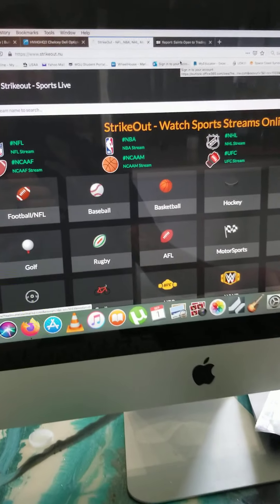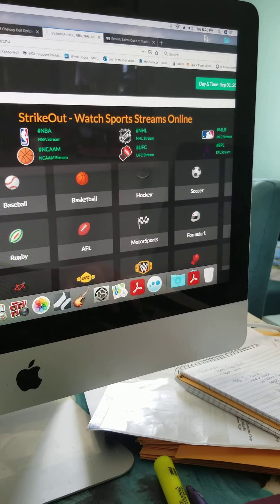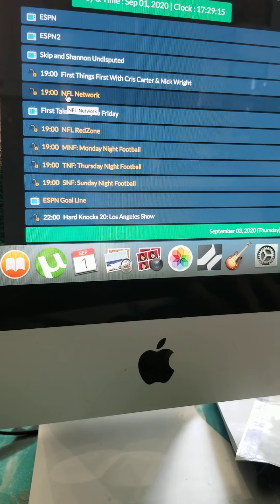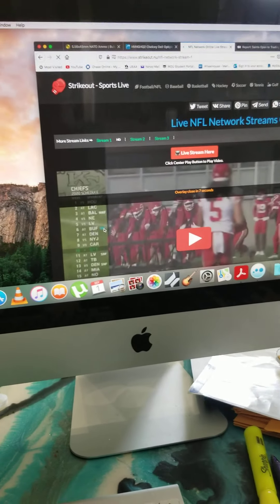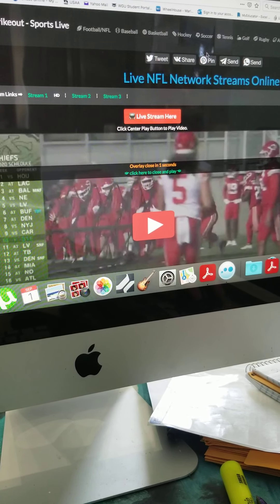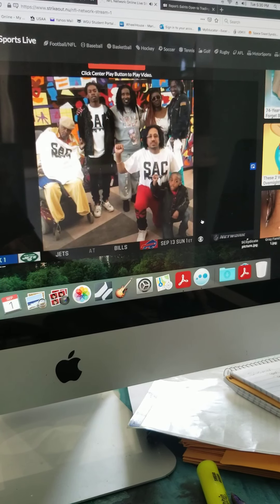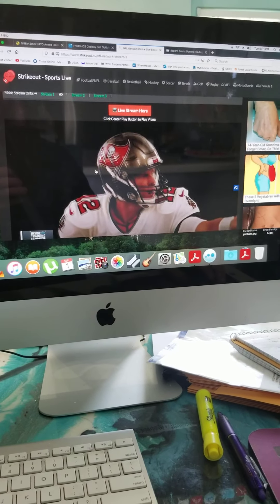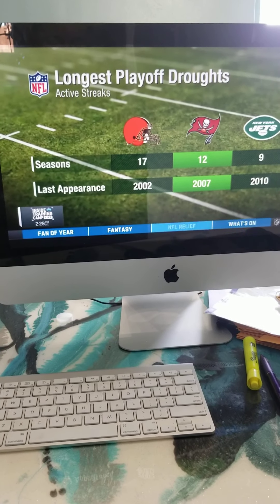How to stream sports online for free